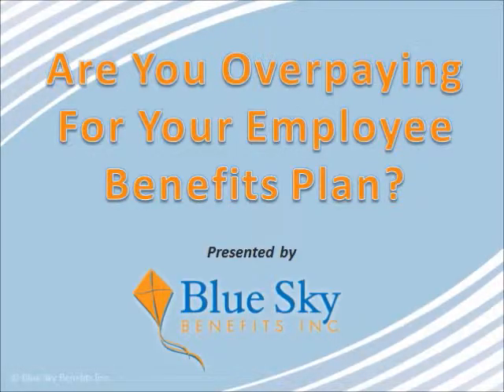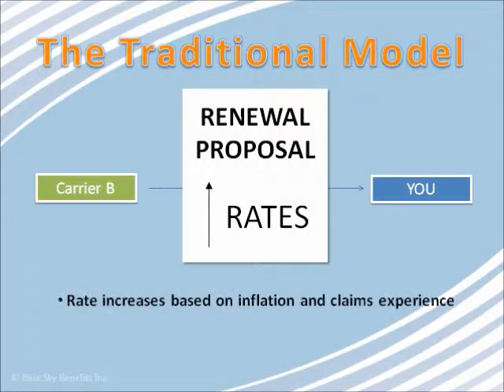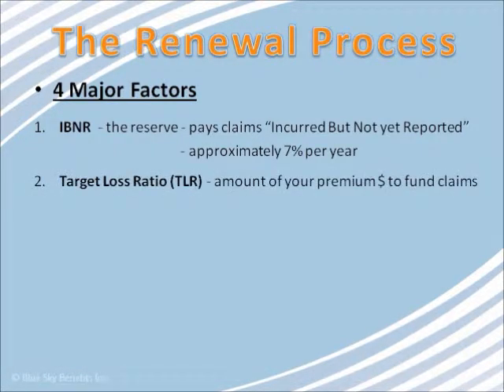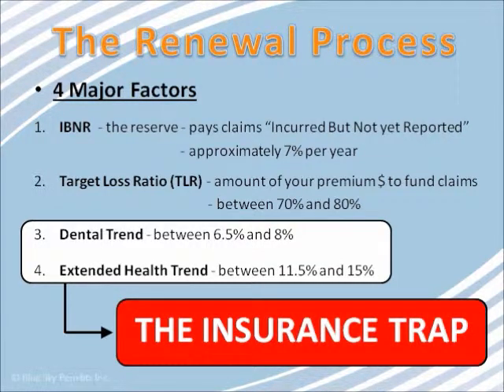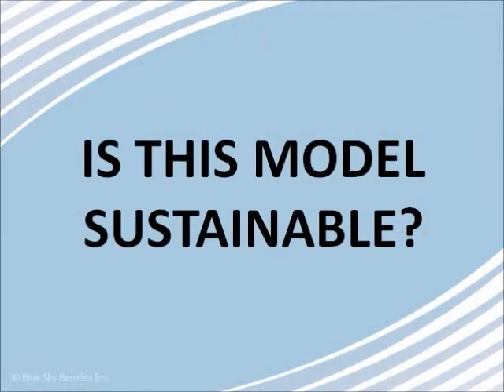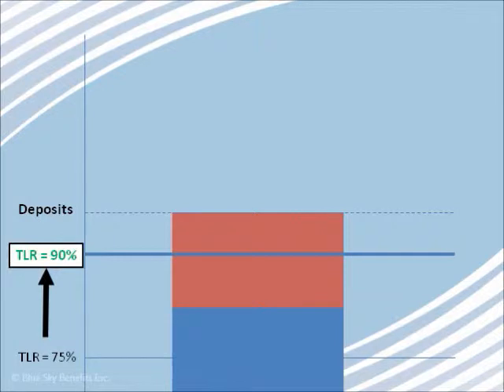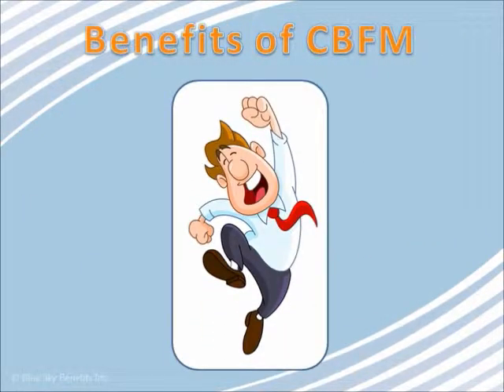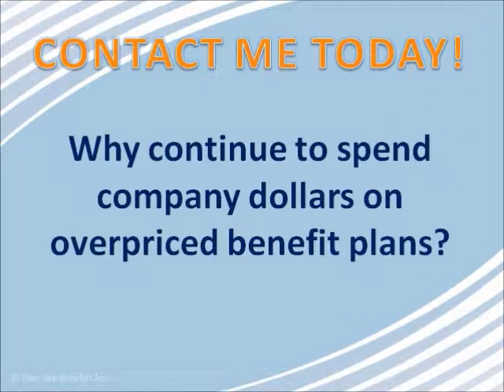Blue Sky Benefits - Are You Overpaying For Your Employee Benefits? (Short Version)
this video is prohibited. No part of this video
may be reproduced or transmitted in any form
or by any means, electronic or mechanical,
including recording, or by any information
storage and retrieval system without express
written permission from the author / publisher.